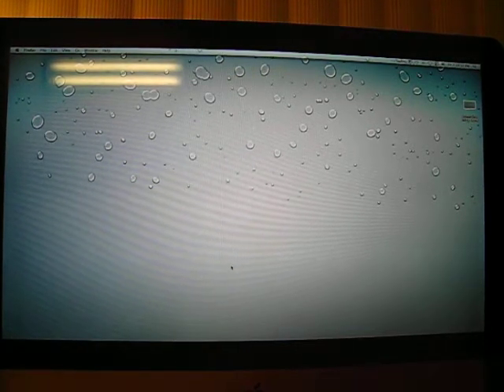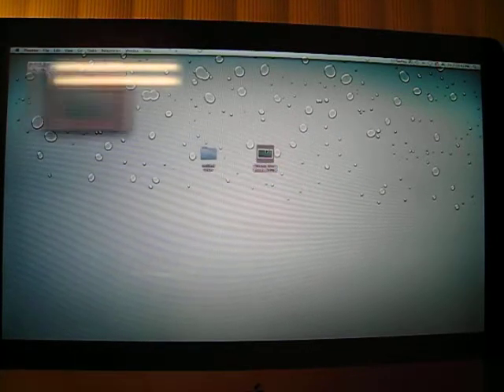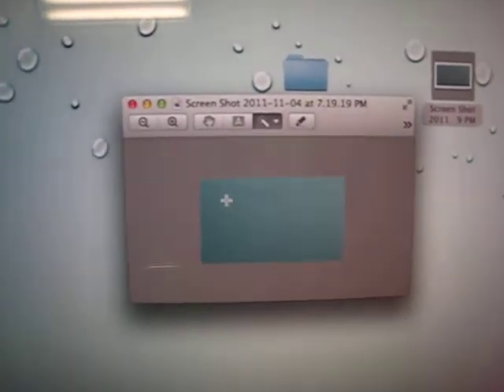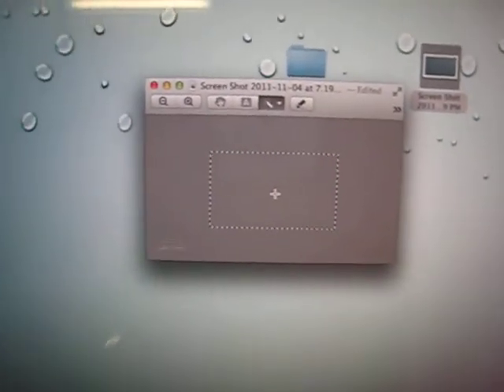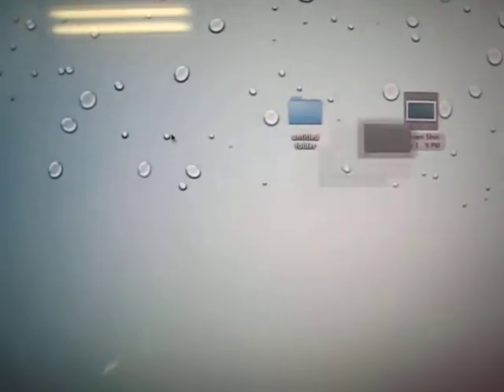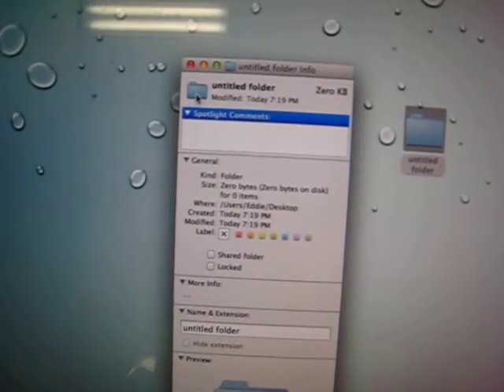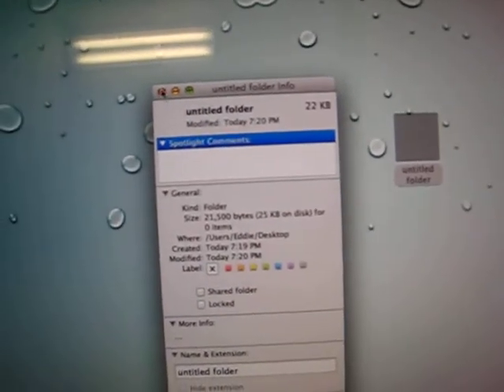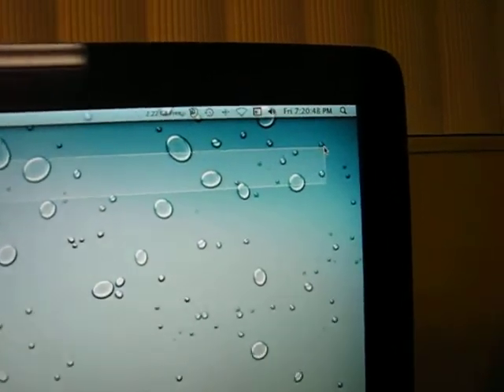How to make an invisible folder on Mac OS X Lion [Tutorial]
Hey guys, I will be teaching you how to make an invisible folder.
For shortcuts not clear in the video, they are listed below:
1. command, shift, and 4(the four on the top of the E and R key) takes a snapshot of whatever you want.
2. command and c for copying
3. command and v for pasting